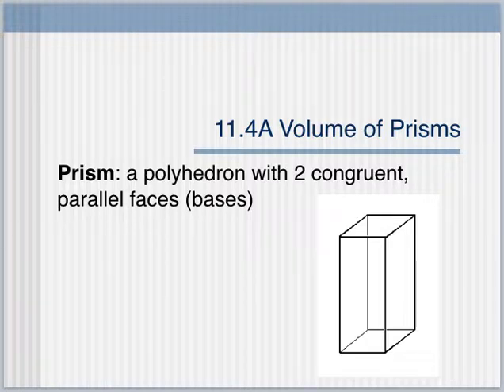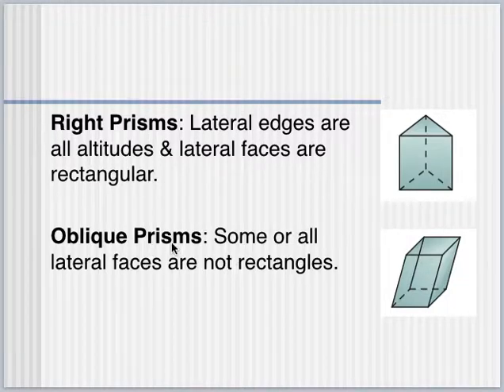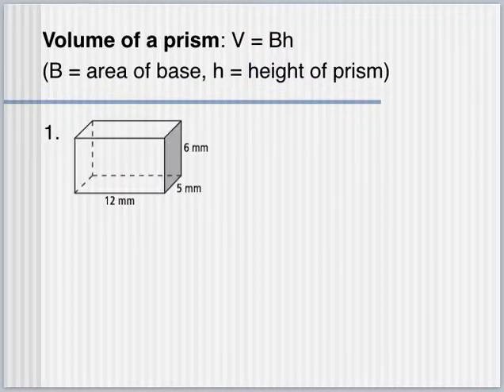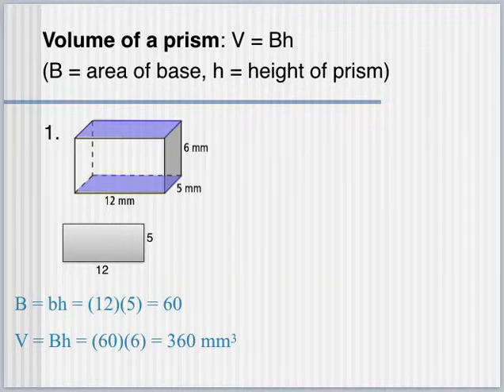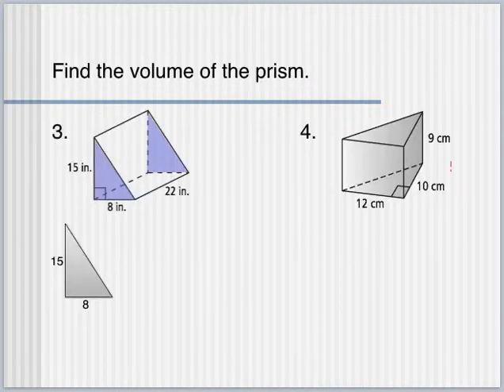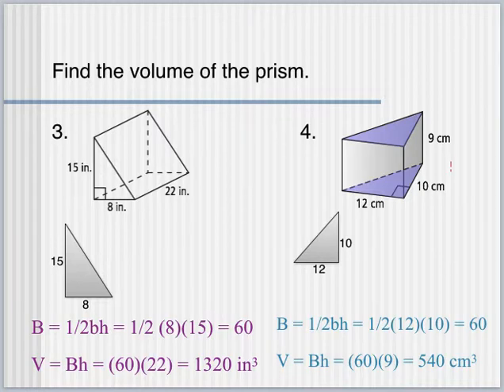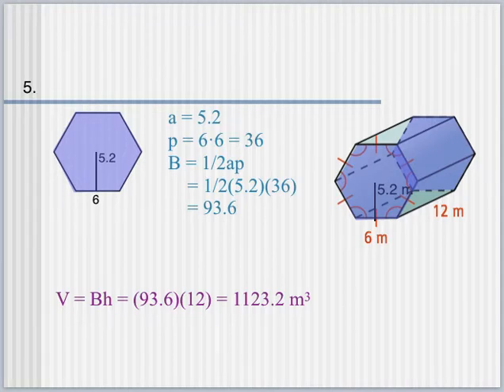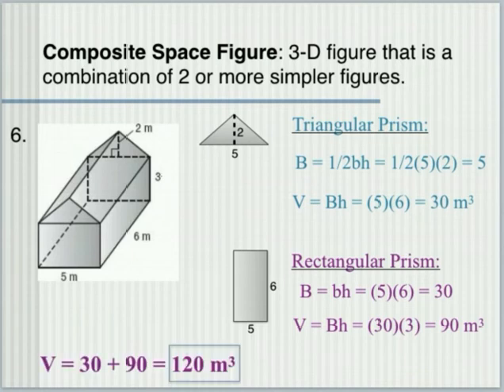11.4A Geometry Notes